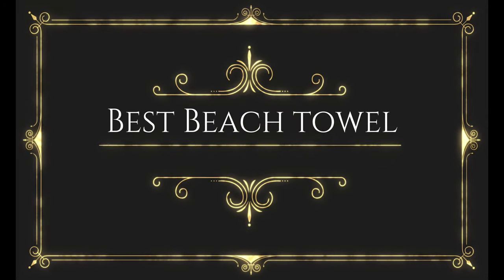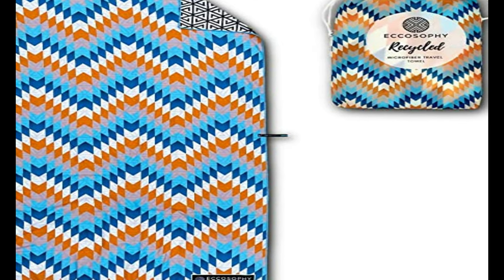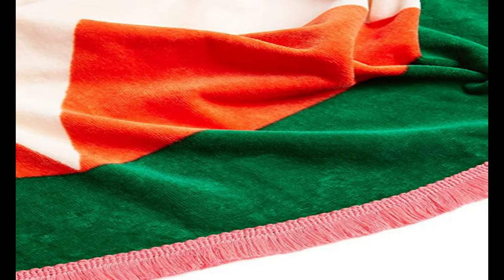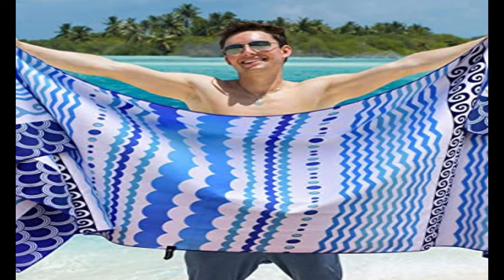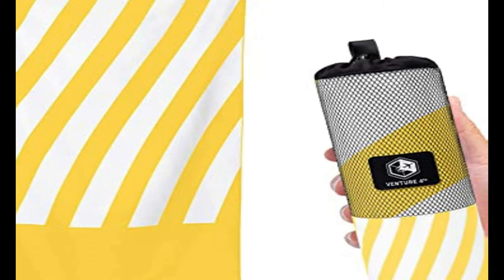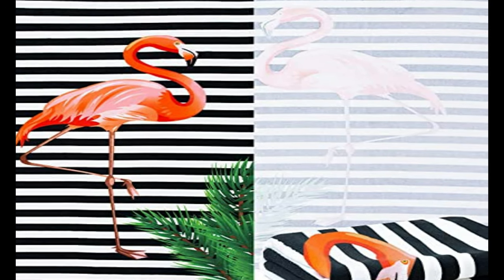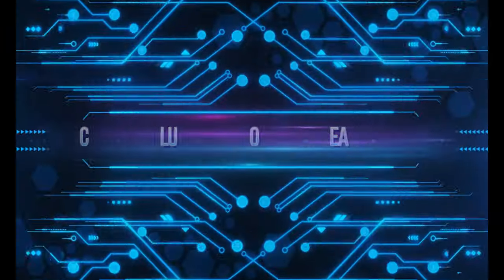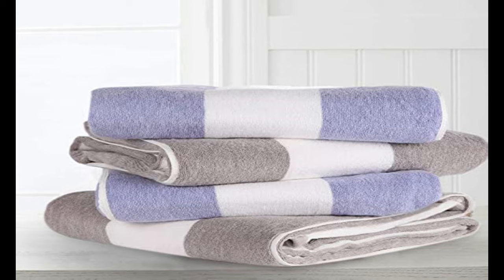Best Beach Towels 2023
Best Beach towel
No 1 Clowood Plush Bamboo Cotton Beach Towel =
No 2 NovForth Oversized Microfiber Sand-Free Beach Towel =
No 3 Venture Large Sand-Free Beach Towel =
No 4 Elite Trend Store Microfiber Towels =
No 5 band.do All Around Giant Circle Beach Towel =
No 6 ECCOSOPHY Microfiber Beach Towel for Adults =
No 7 Sand Cloud Marine Life Towel =